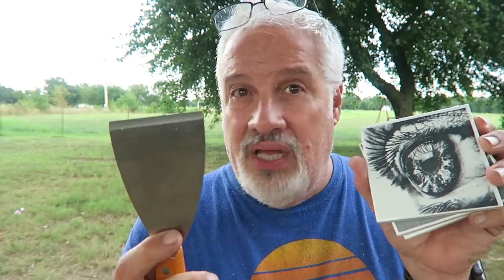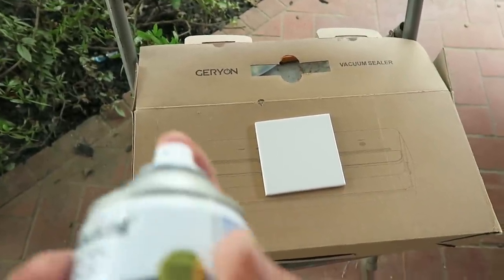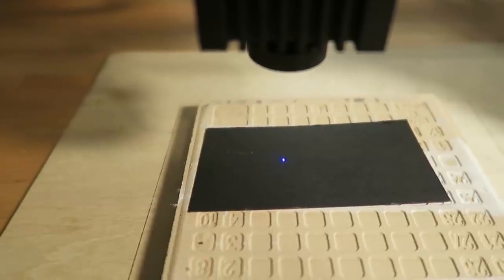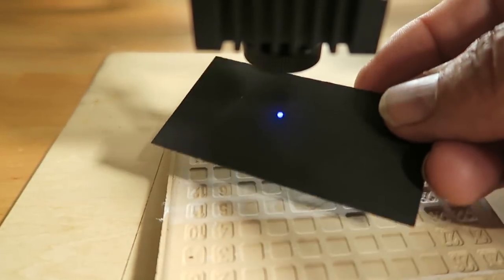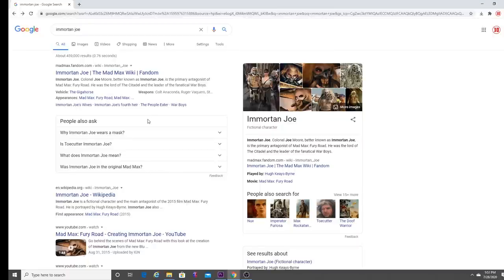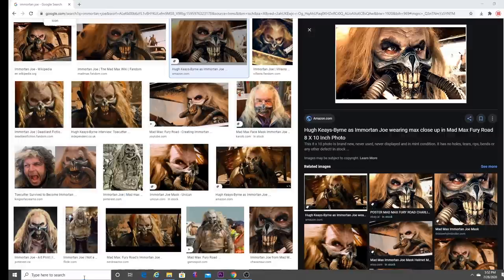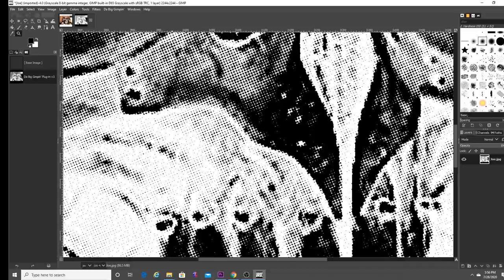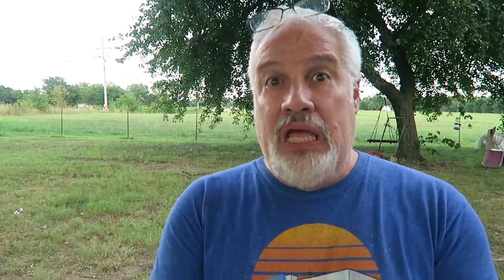Crazy Technique for Etching White Ceramic Tile PERMANENTLY!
This video shows you step-by-step instructions on using the Nicky Norton White Tile Method to etch white ceramic tile.  This method will permanently burn an image into white ceramic tile!

4x4 (10x10 cm) Gloss White Ceramic tiles can be purchased at any home improvement store such as Lowe's or Home Depot.  Buy in bulk to save some money.

NEW! Ortur Laser Master 2! Burn tiles as large as 12x12!!

FREE!  Convert your image easy!

Laser Safety glasses that I use!

Display stands for Ceramic tile

Laquer Thinner

Microfiber Cloths